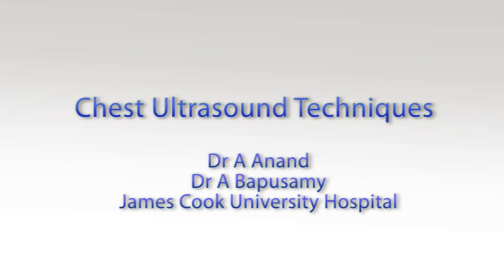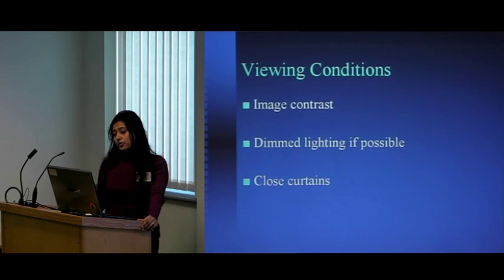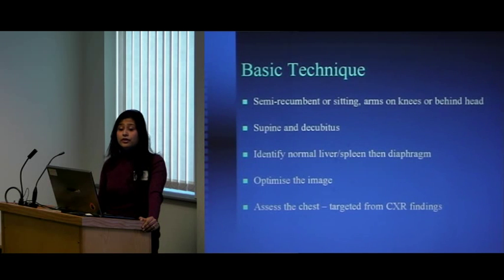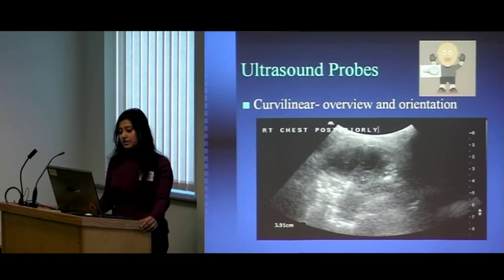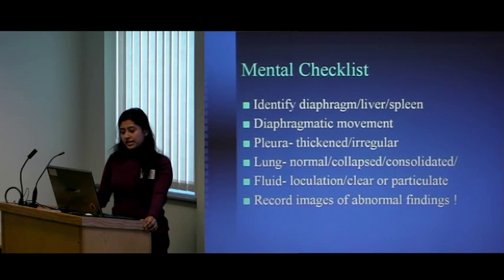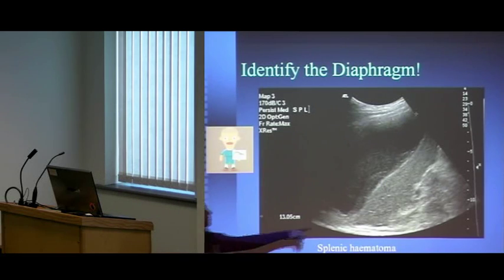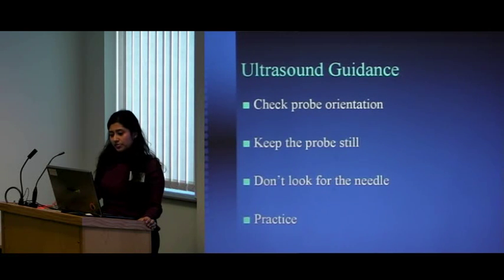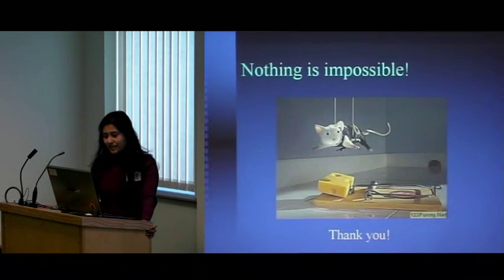Chest Ultrasound Techniques